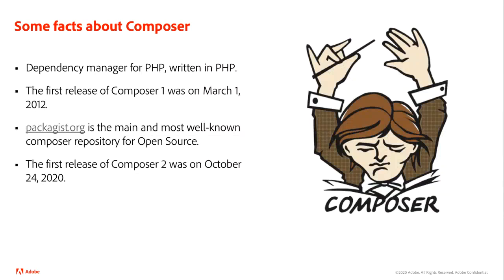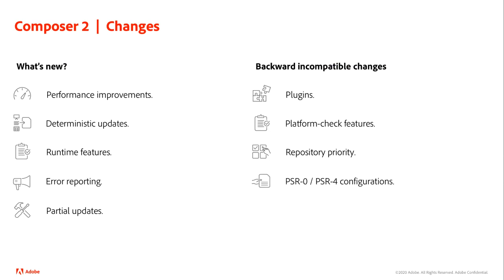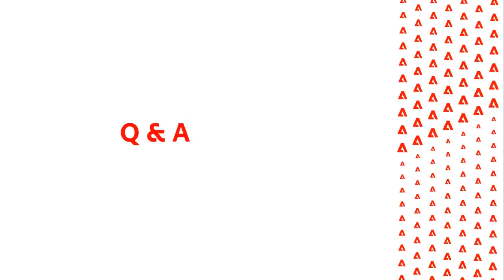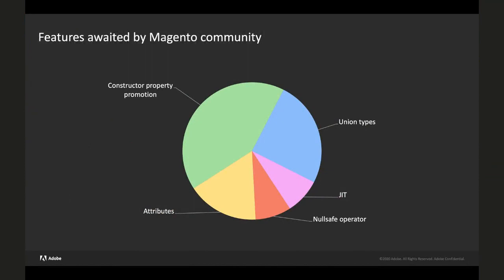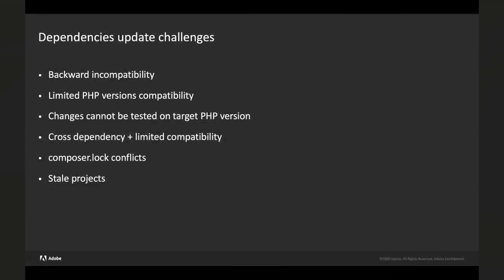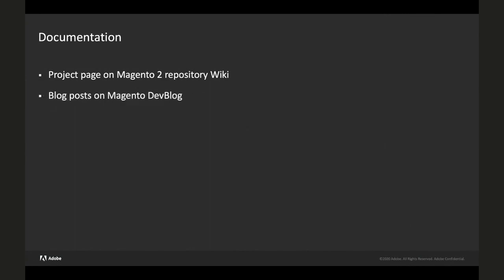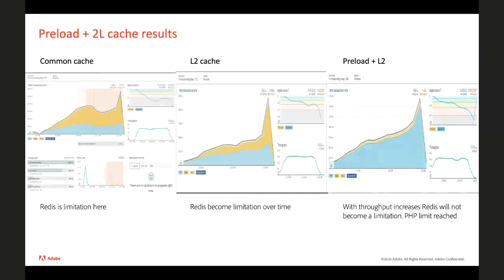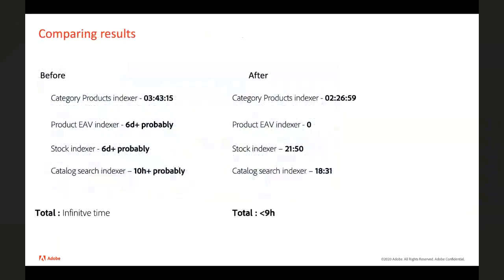Community Engineering Hangouts. Feb 10, 2021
Meeting agenda:

0:00 - Introduction
0:43 - Composer 2 Support by Max Lesechko
22:42 - PHP8 Support by Sergii Ivashchenko
44:42 - Performance Measurements and Optimizations by Vitalii Zabaznov